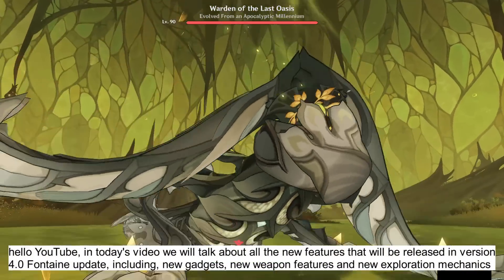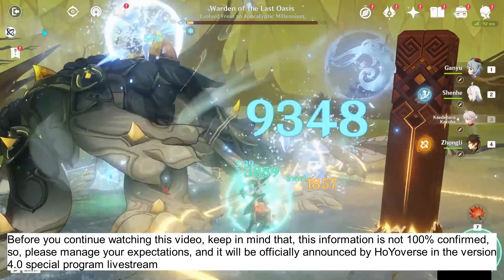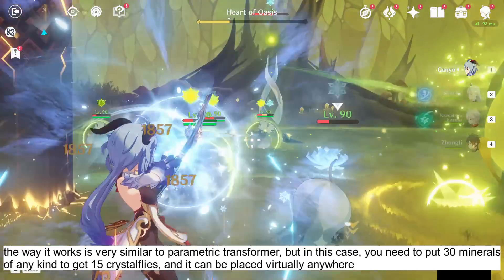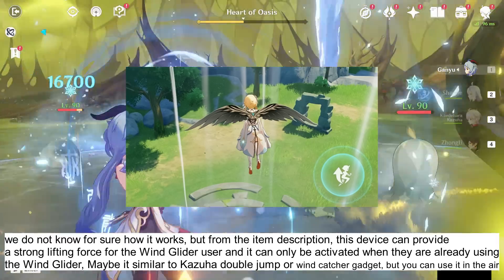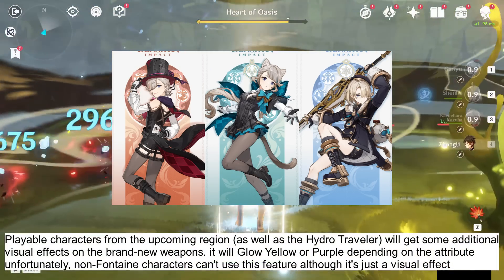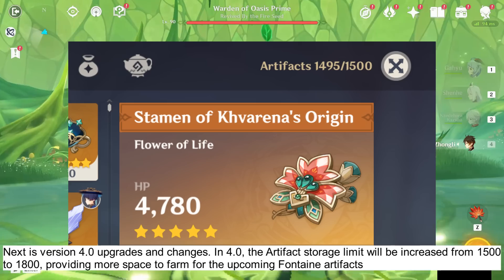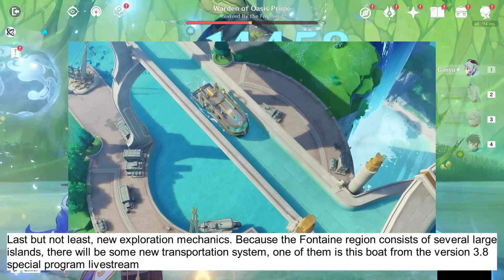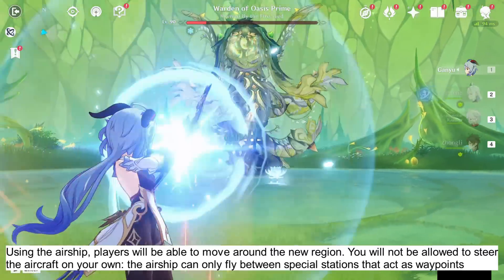NEW UPDATE!!! Version 4.0 Fontaine NEW FEATURES, Upgrades and Changes - Genshin Impact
hello YouTube, in today's video we will talk about all the new features that will be released in version 4.0 Fontaine update, including, new gadgets, new weapon features, and new exploration mechanics
Before you continue watching this video, keep in mind that, this information is not 100% confirmed, so, please manage your expectations, and it will be officially announced by HoYoverse in the version 4.0 special program livestream
First, we are going to talk about the new gadgets from Fontaine
in version 4.0, we will get 2 completely brand new gadgets as a reward for reaching a certain level in Fontaine city reputation
After you increase Fontaine city reputation to level 3, you will get Crystal fly trap gadget
This new gadget will help you catch crystalflies without actually catching them
the way it works is very similar to parametric transformer, but in this case, you need to put 30 minerals of any kind to get 15 crystalflies, and it can be placed virtually anywhere
the 2nd gadget is Wind-Powered Wind Generator, you can get it after you increase Fontaine city reputation to level 5
we don't know for sure how this new gadget works, but from the item description, this device can provide a strong lifting force for the Wind Glider user, and it can only be activated when they are already using the Wind Glider
Maybe it similar to Kazuha double jump or wind catcher gadget, but you can use it in the air
Next is, new weapon features
Maybe some of you already know about Pneuma and Ousia, basically Fontaine characters and some enemies from Fontaine region will have additional attributes in addition to the existing elements, they are called Pneuma and Ousia
Playable characters from the upcoming region as well as the Hydro Traveler will get some additional visual effects on the brand-new weapons
it will Glow Yellow or Purple, depending on the attribute, unfortunately, non-Fontaine characters can't use this feature although it's just a visual effect
Next is version 4.0 upgrades and changes
In 4.0, the Artifact storage limit will be increased from 1500 to 1800, providing more space to farm for the upcoming Fontaine artifacts
All the characters will have new animations in the party setup, and you can also change the background in the party setup menu with every region in Teyvat
Last but not least, new exploration mechanics
Because the Fontaine region consists of several large islands, there will be some new transportation system, one of them is this boat from the version 3.8 special program livestream
and the other one is Fontaine Airship, it will take you from station to station as part of a convenient exploration of a new location, similar to Choo-choo cart in Veluriyam Mirage
Using the airship, players will be able to move around the new region
unfortunately, you will not be allowed to steer the aircraft on your own, the airship can only fly between special stations that act as waypoints